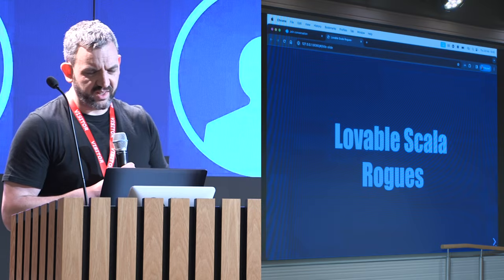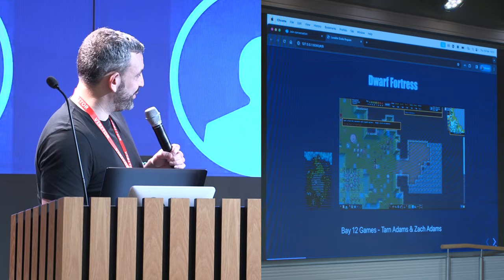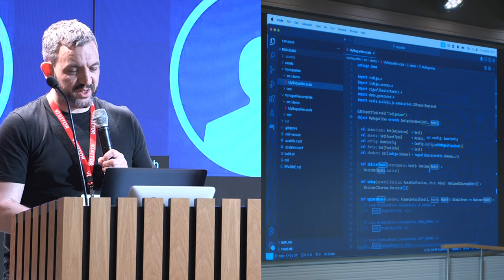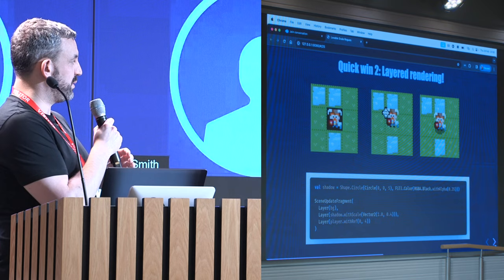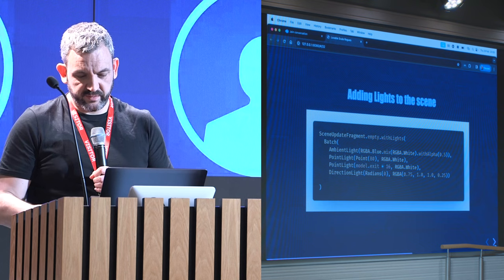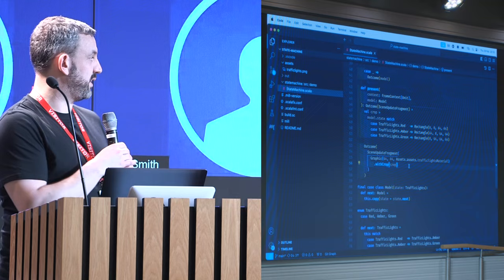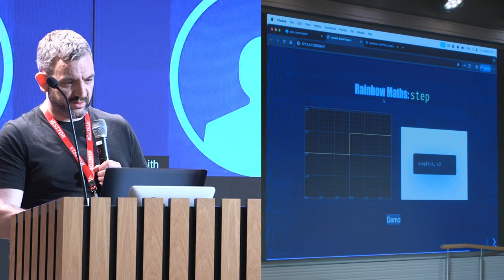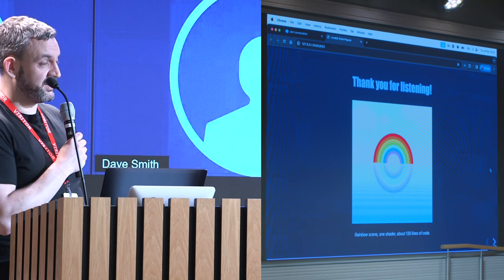📣 David Smith | "Lovable Scala Rogues"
Tired of shovelling strings of data from one end of the internet to the other? Want to use Scala to delight and entertain your friends and family? You should try game development! But how does a Scala functional programmer get started making games?

In this talk we will bootstrap you into your next all-consuming hobby. We'll neatly side-step the scary problems of art and game design, and guide you into the fun and challenging coding possibilities of building your first game.